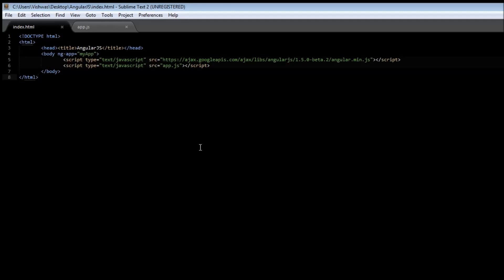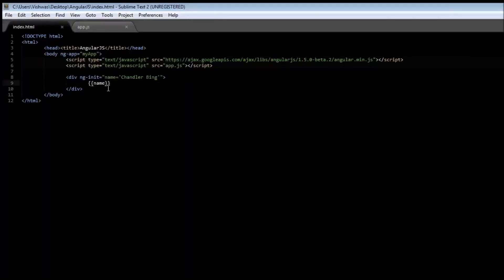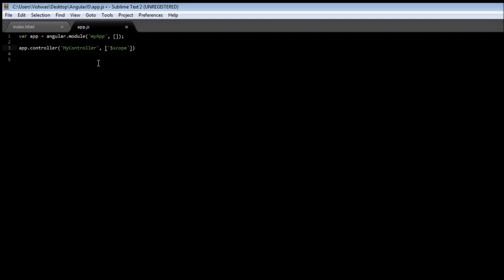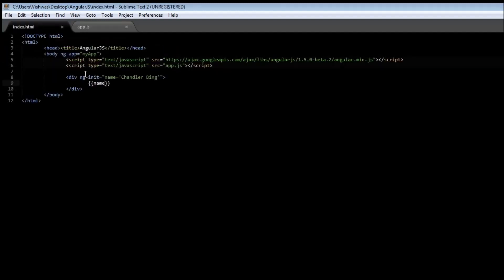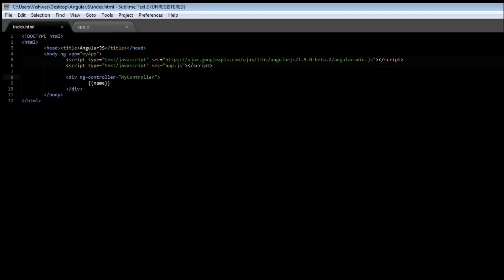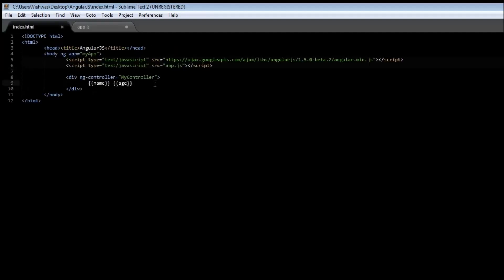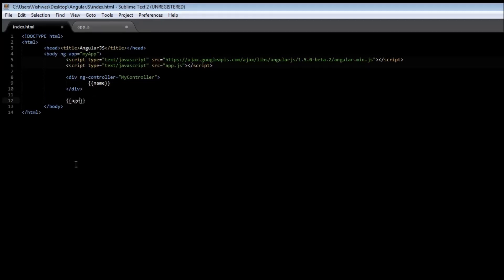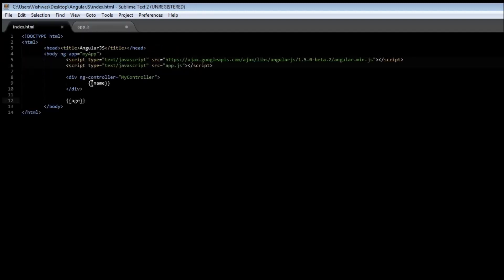AngularJS Tutorial for Beginners - 5 - Controllers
AngularJS controllers control the data of AngularJS applications.

AngularJS | AngularJS Controllers | AngularJS Tutorial for Beginners